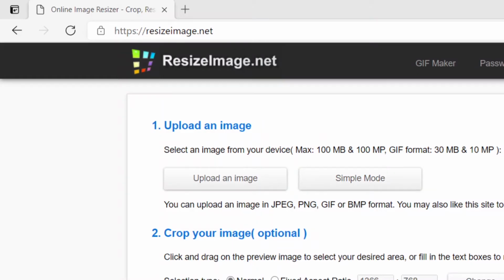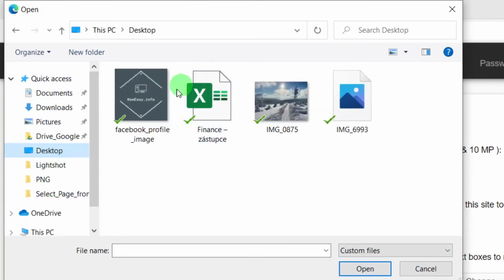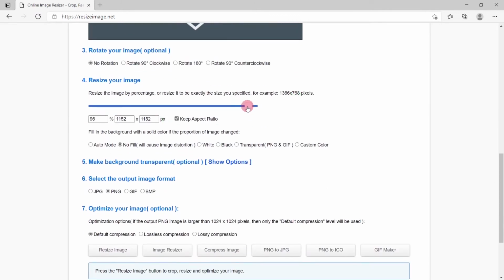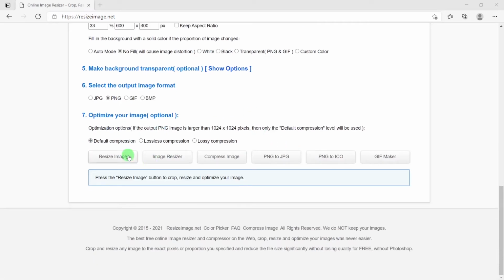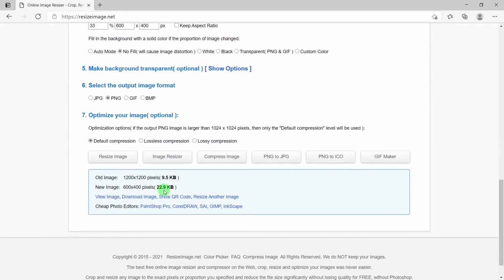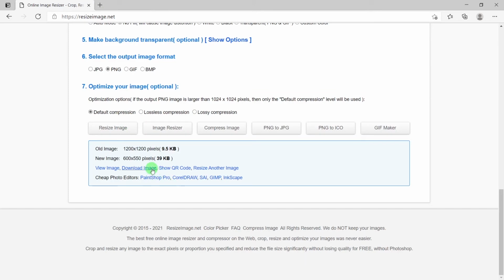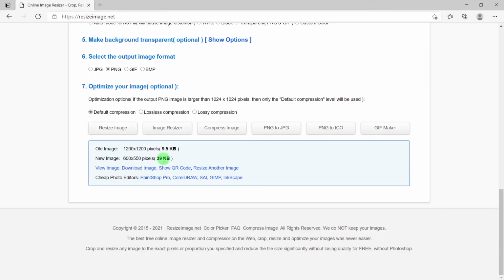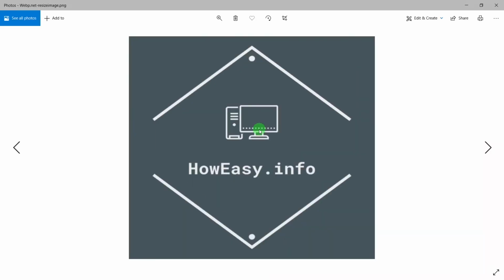How to Resize Image, Picture or Photo | Online & FREE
Hi everyone!

This is HowEasy and a video tutorial on How to Resize JPG files, Picture, Photo or Image for free and quickly. Today we will Resize or Change the size of JPG files, Picture, Photo or Image. We have a few steps on how to do it easily online by software and the best thing of all - it is FREE! Follow the instructions in the video and enjoy.

Start of HowEasy
HowEasy is a new project for explaining tasks on the internet and computer, primarily on the Windows platform. We will show you an easy way, how to do it!